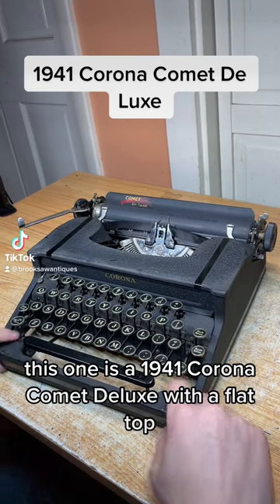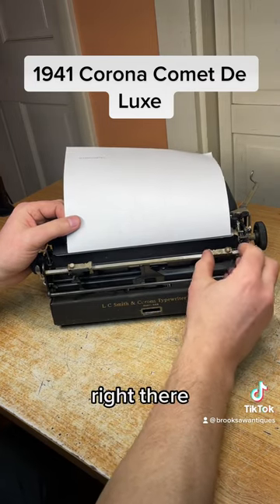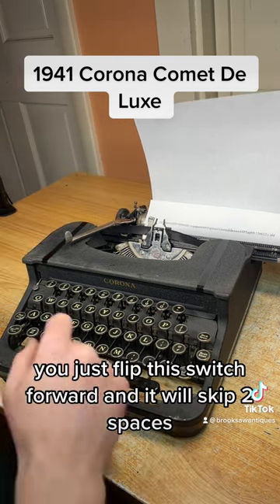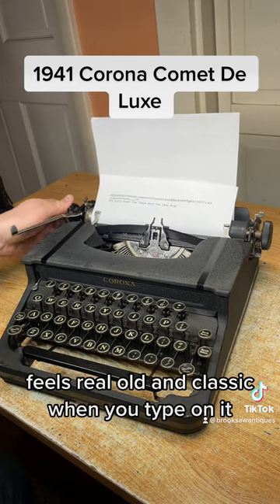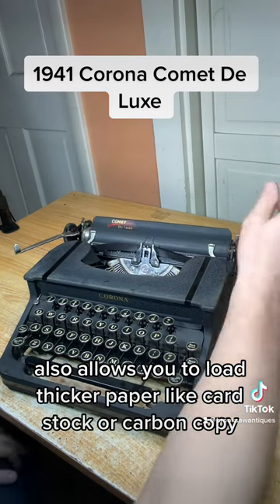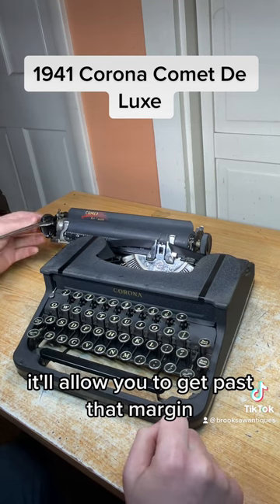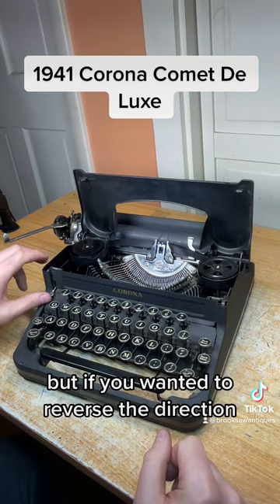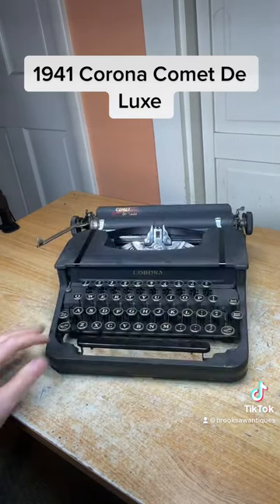1941 Corona Comet De Luxe antique portable typewriter function test